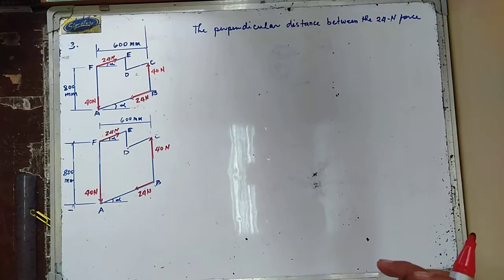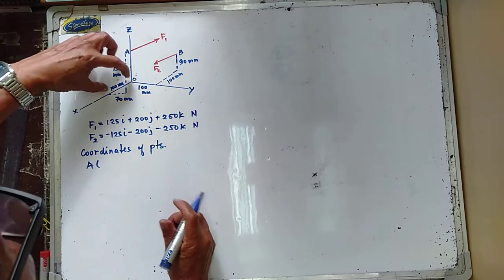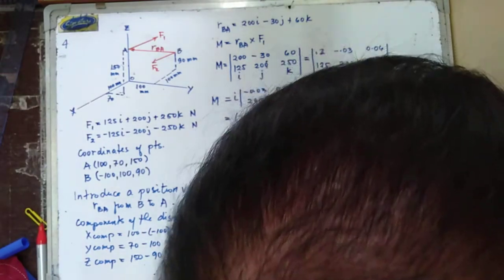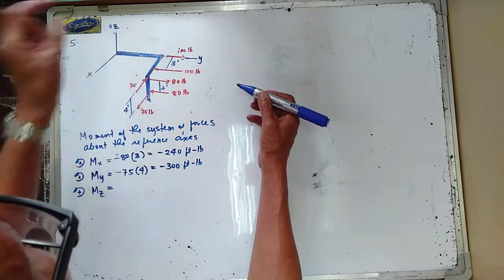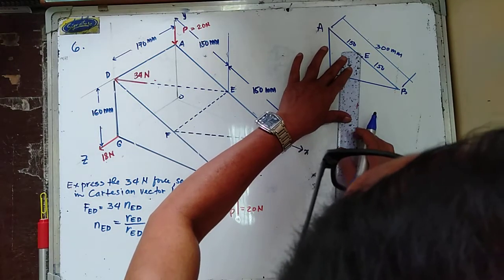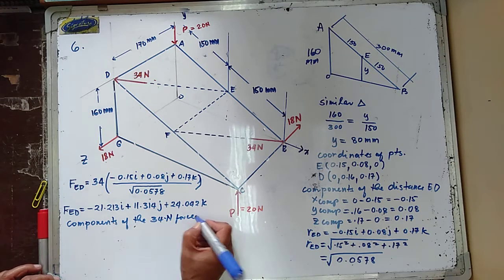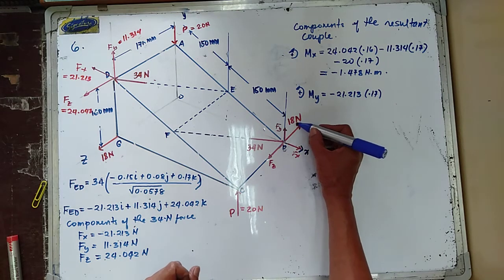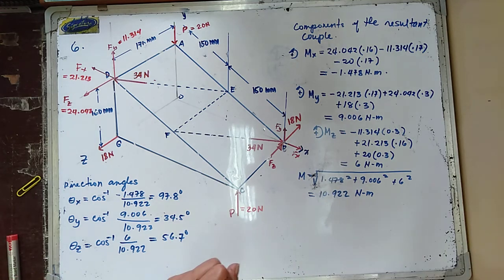Resultants of Force Systems part 6